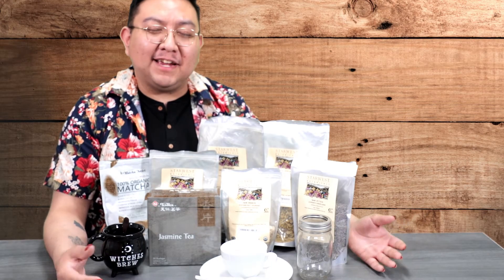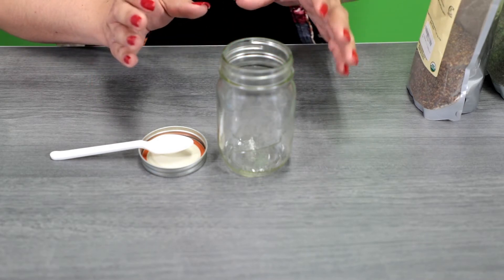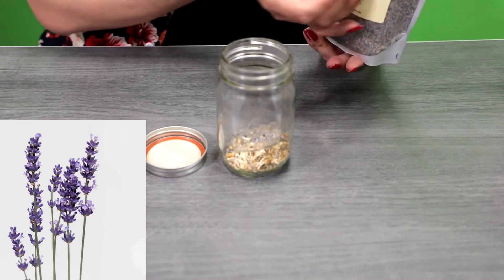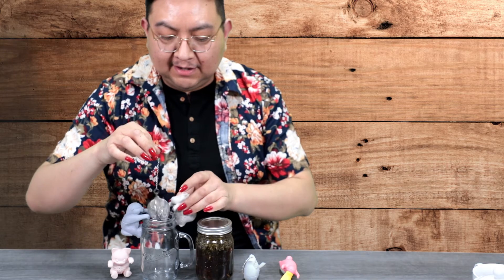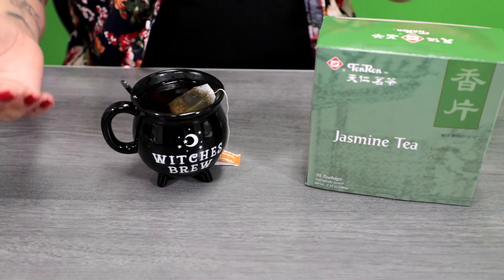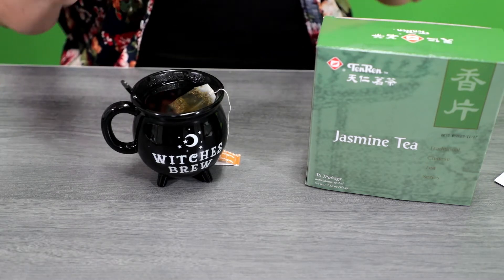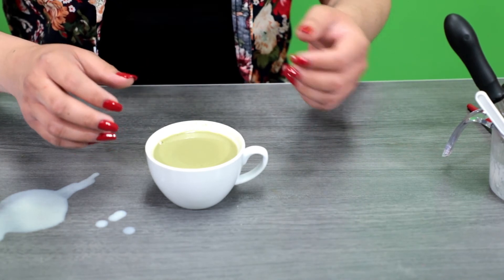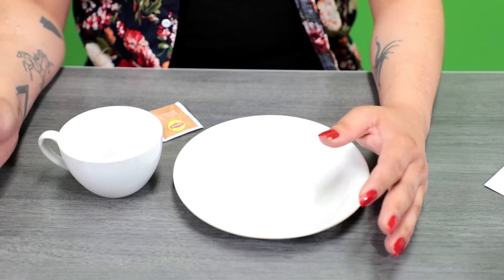Spill the Tea Fes-tea-val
Join us for an interactive workshop to celebrate National Tea Day.

We will spill the tea and learn tea facts, history, and health benefits of this flavorful experience. Create some authentic matcha green tea, Jasmine tea, and a DIY Stress Relief Tea and learn about tasseography, a pseudoscience art of reading tea leaves to predict the future.

Jump to Time Stamps:
Supplies - 0:55
Stress Relief Tea - 2:27
Jasmine Tea - 10:36
Matcha Green Tea - 16:14
Tasseology - 28:01